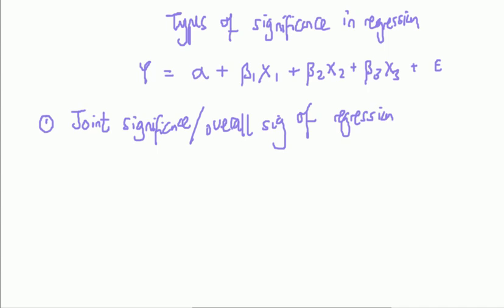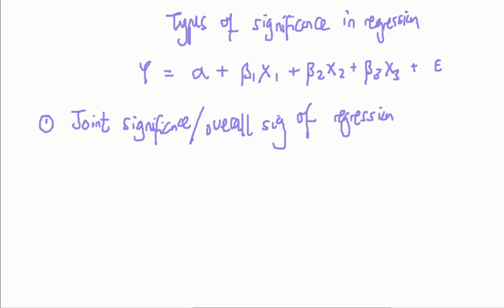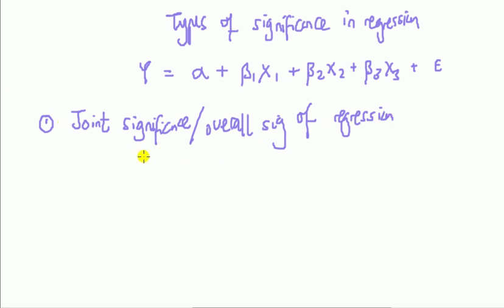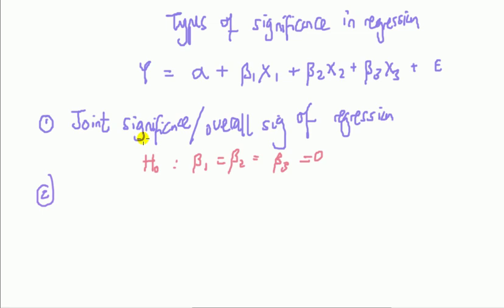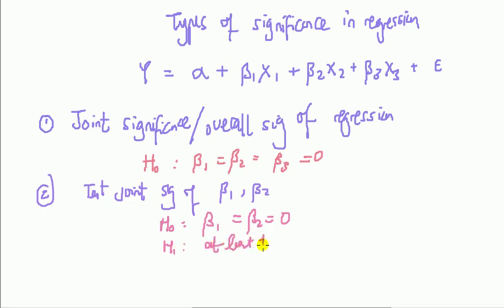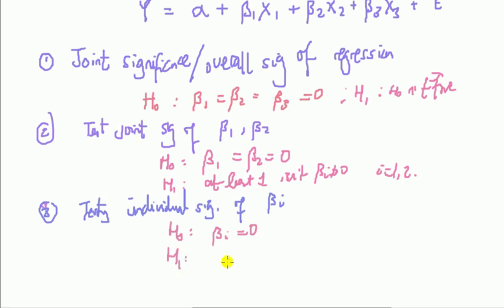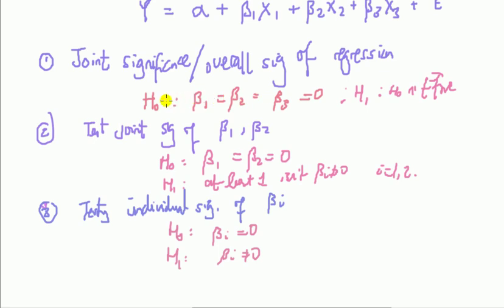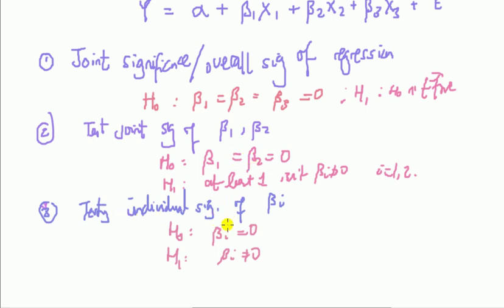Types of significance tests in regression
Students get mixed up in the language of significance tests for regression because there's more than one type. Whatever econometrics/stats package you are using, Stata, Eviews, R, SPSS, SAS, Minitab - even crummy old Excel, watch this video if you are unsure about what testing the significance of .means.